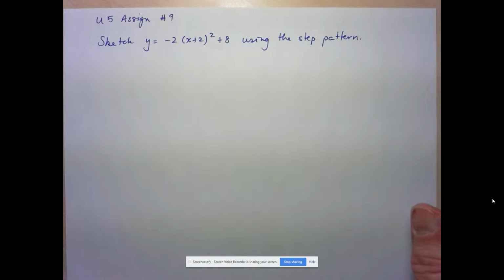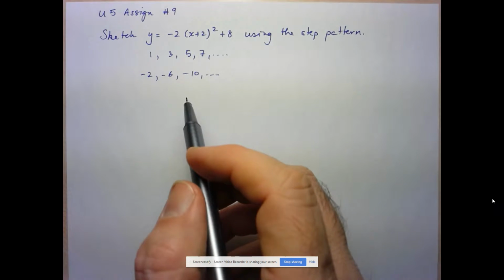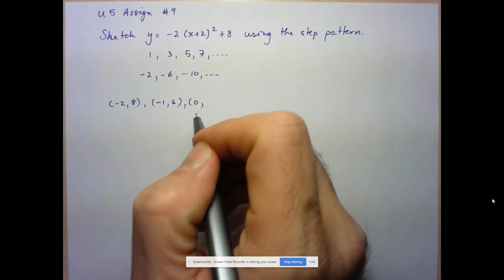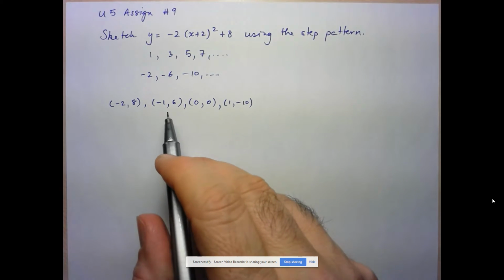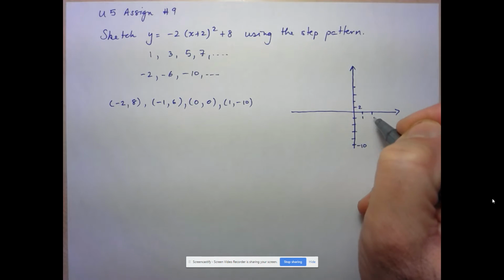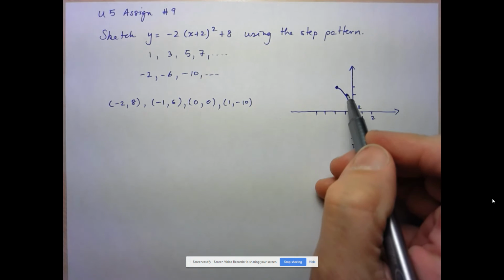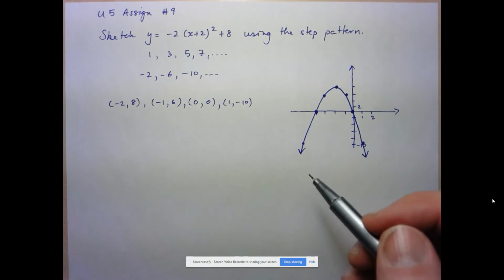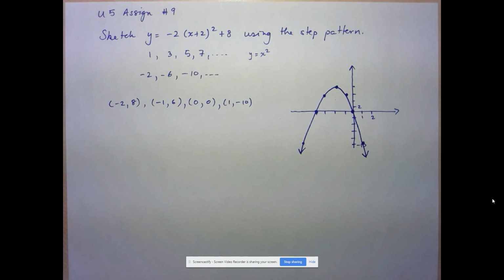MPM2D U5 Assignment # 9